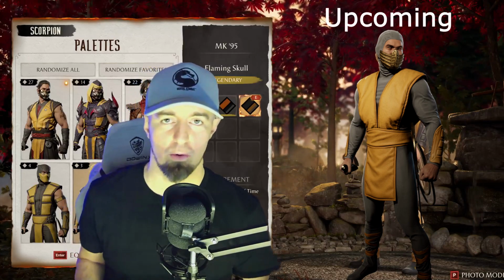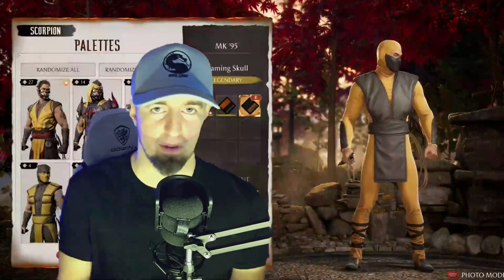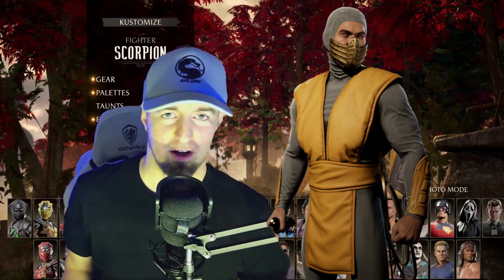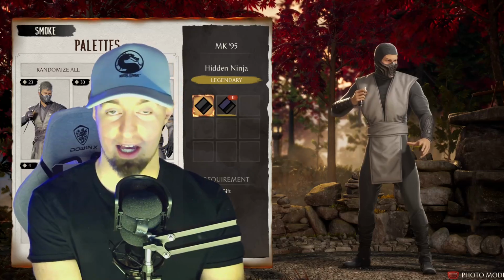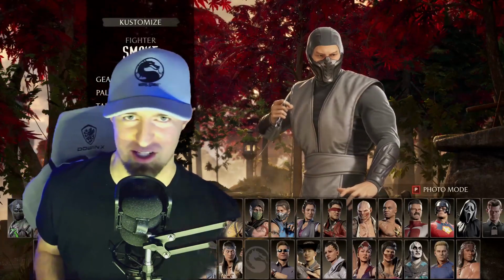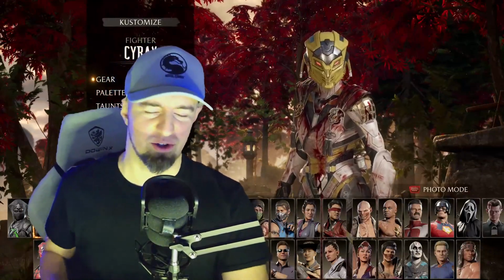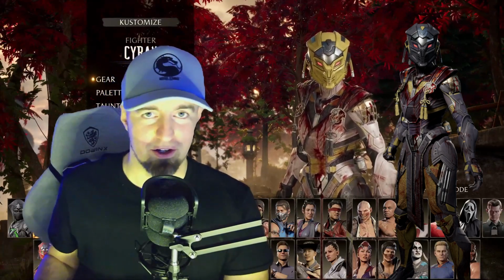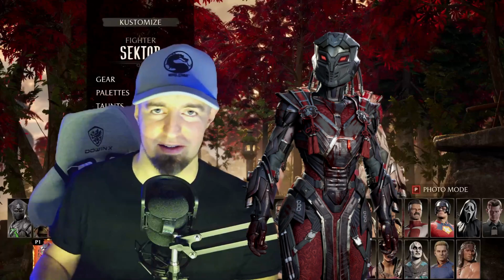MK1 - Tower Movie Skins & DLC Review (Mortal Kombat 1)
This video includes the new upcoming towers of time (race against time) skin rewards for Scorpion & Smoke's 95 movie skins. I also cover the upcoming skins for Noob Saibot, Sektor, Cyrax, Quan Chi, Takeda, & Ermac.